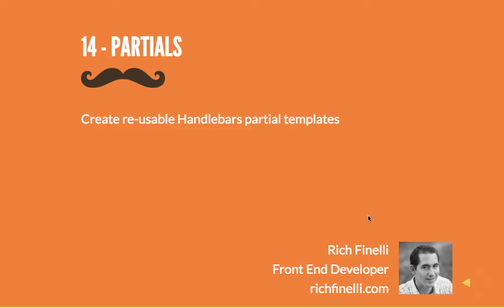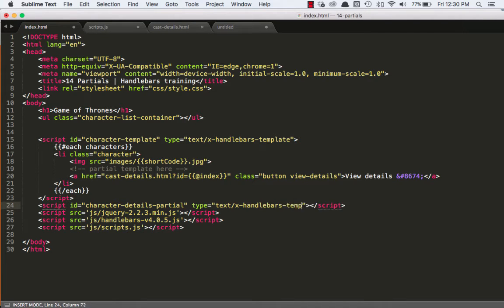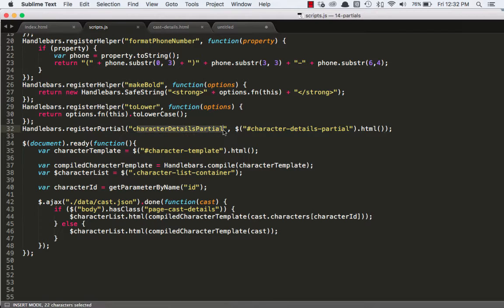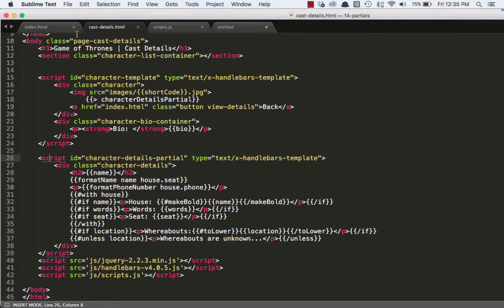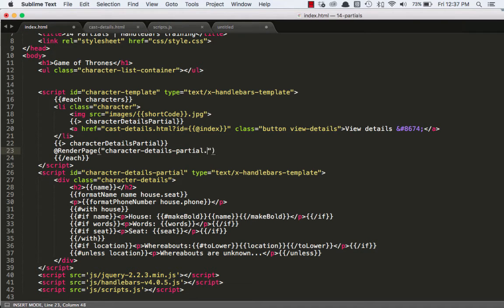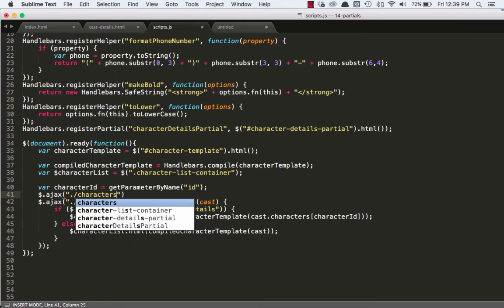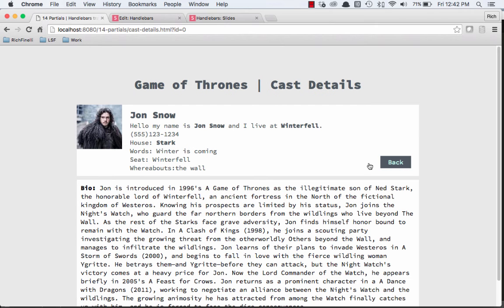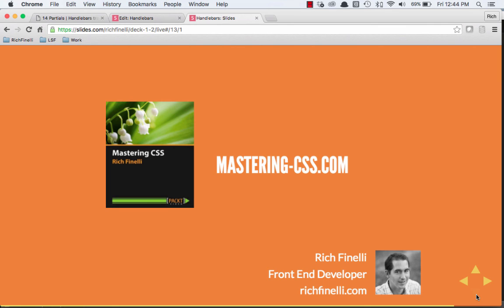14 Handlebars training: Partials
In the last video of my Handlebars training course, we explore the last topic - Partial Templates - or partials as they're commonly referred to. When a part of a Handlebars template repeats itself it's nice to separate it into a partial template to keep code DRY (don't repeat yourself).